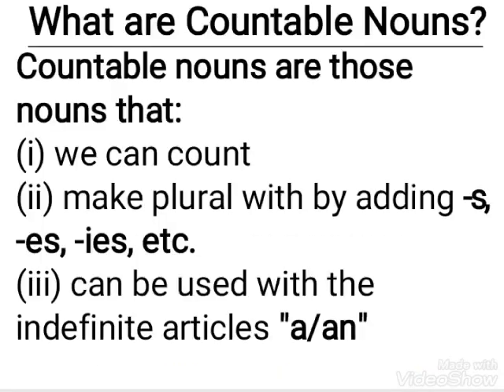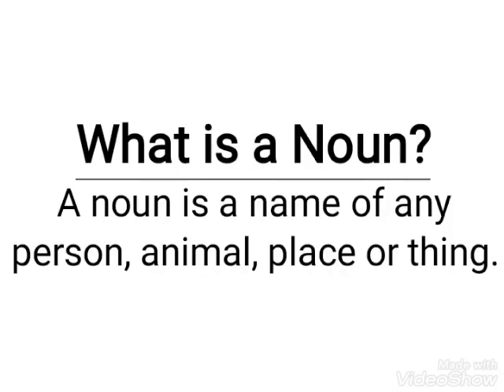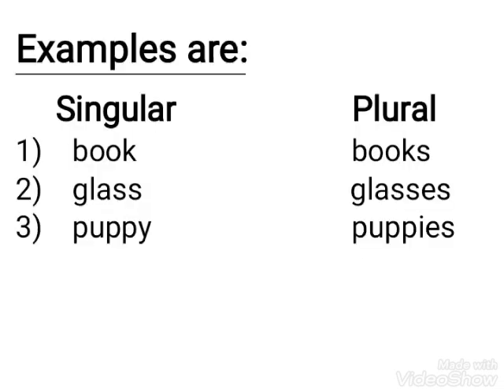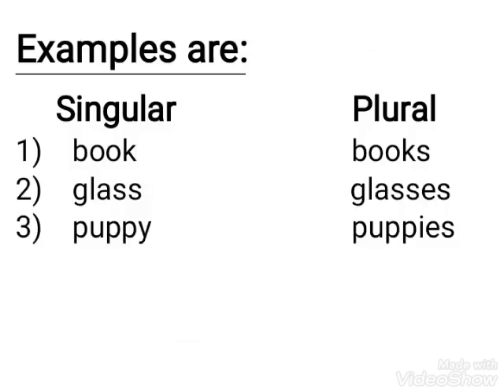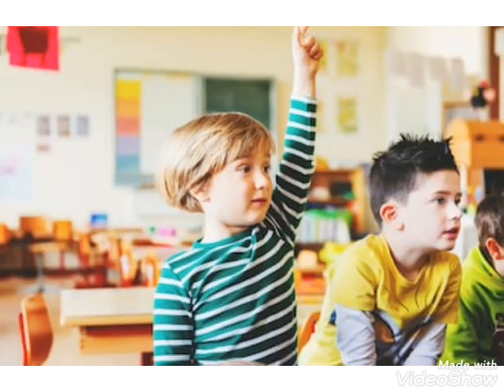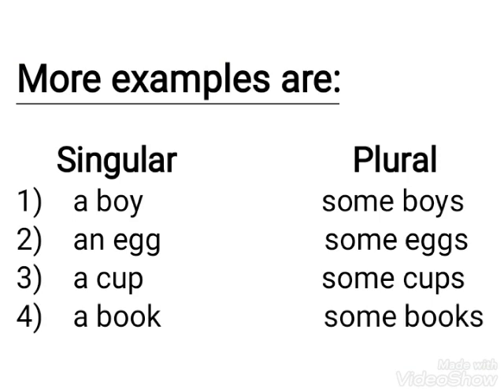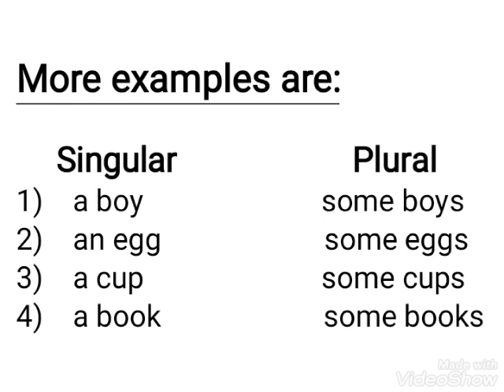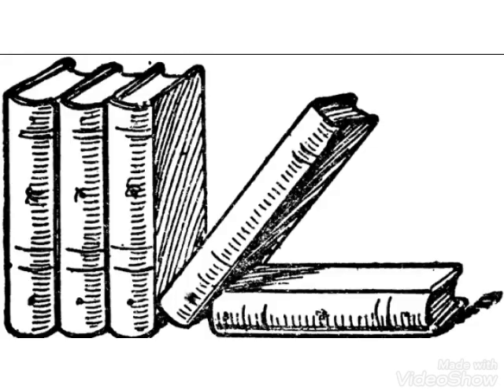Countable Nouns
Pry 2